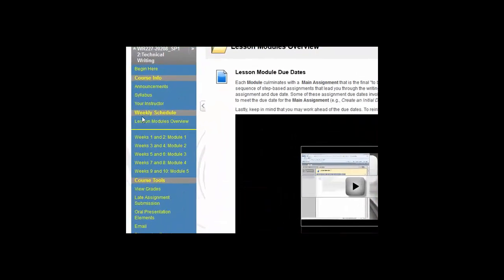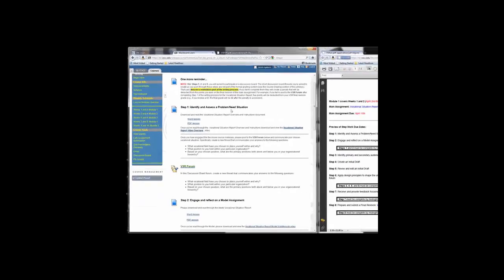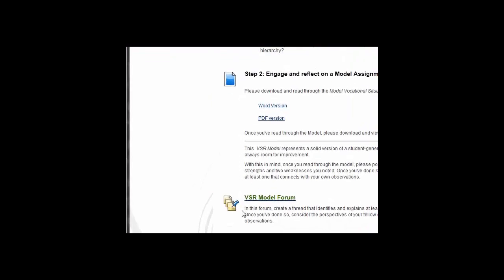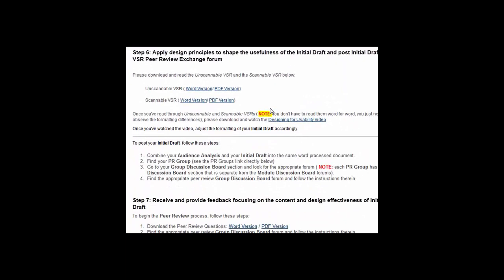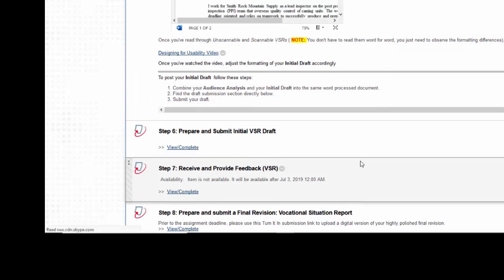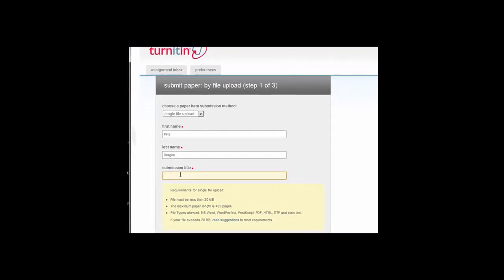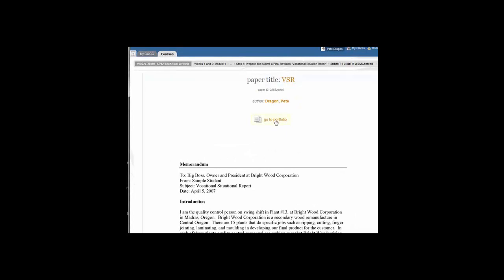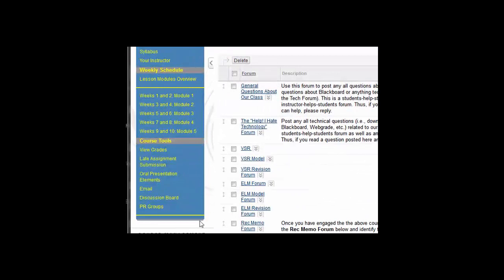WR227 Modules Overview